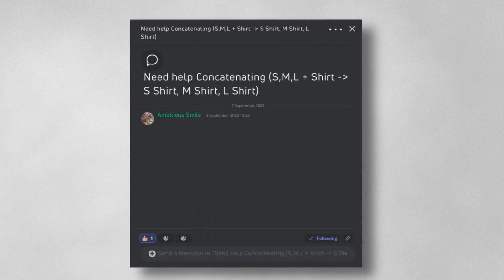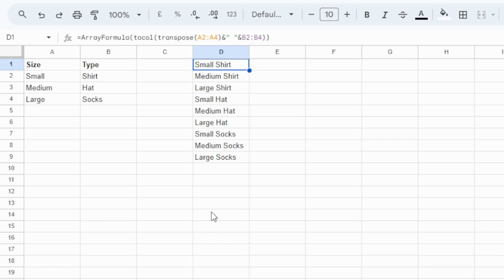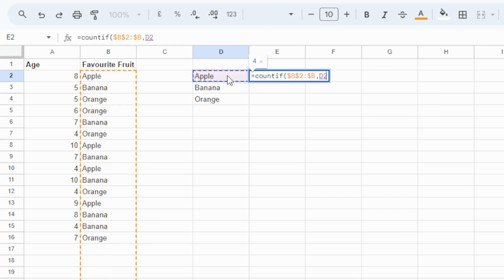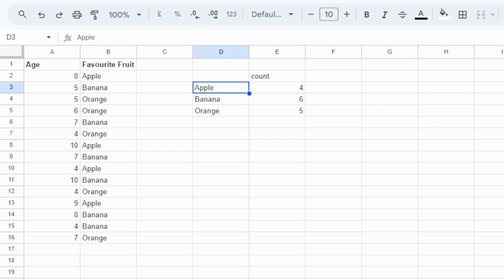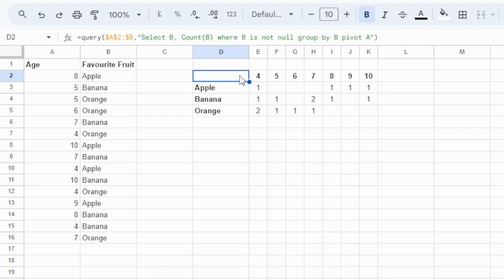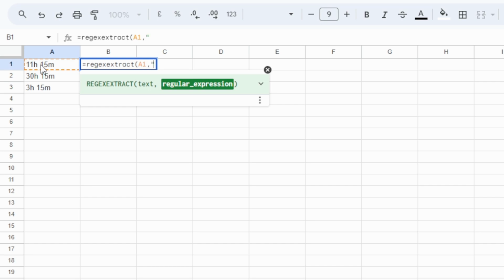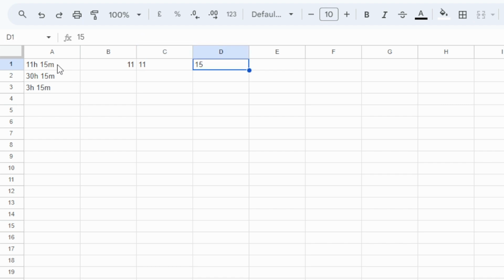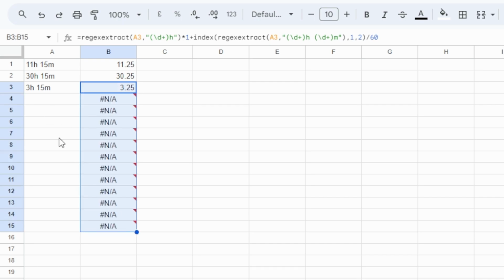How to Create Combinations in Google Sheets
Today we cover three questions:
0:00 How to Create Combinations
1:37 How to Count with a Pivot
3:20 How to Extract Time From Text